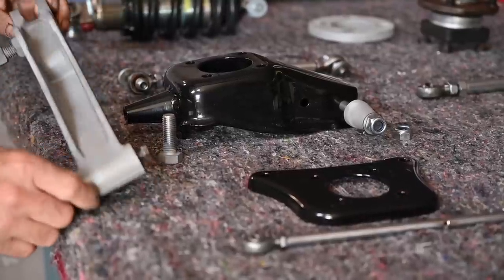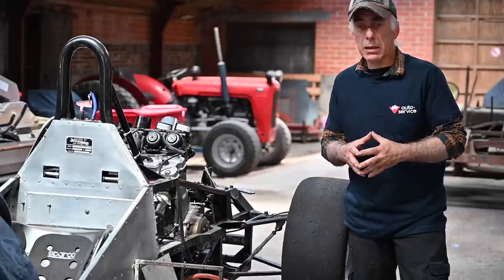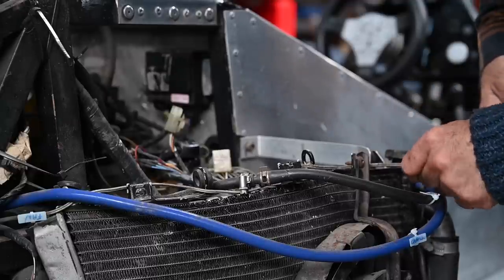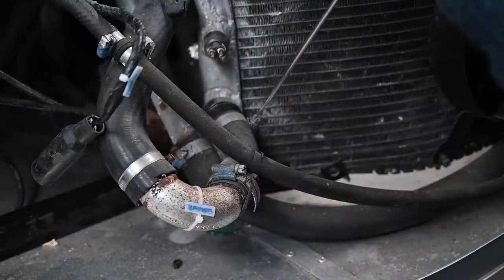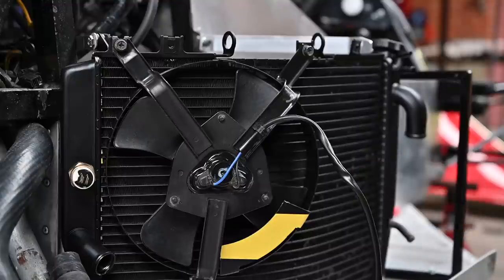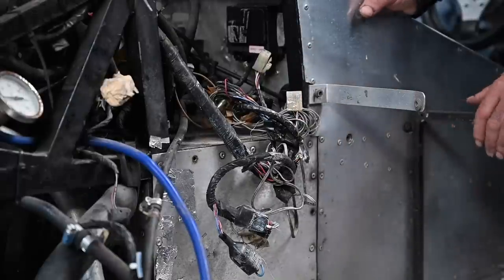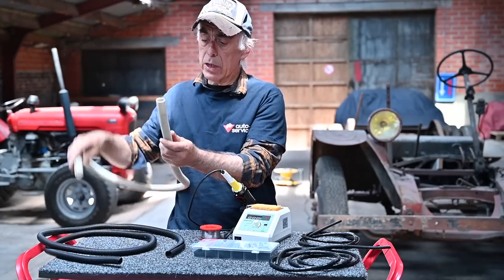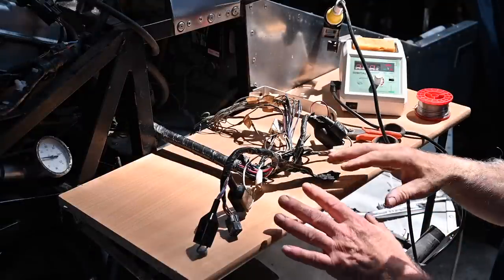Formula Konig, rebuilding a race car - Radiator and Wire loom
In this video we continue to restore the race car. We replace the radiator and parts of the wireline loom as that is a big mess.